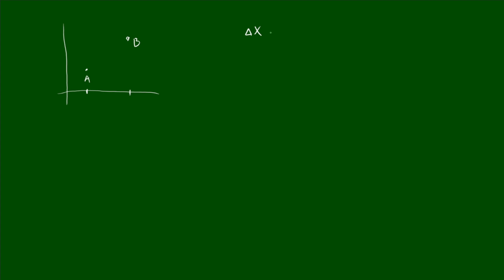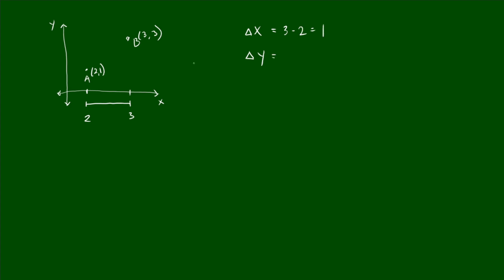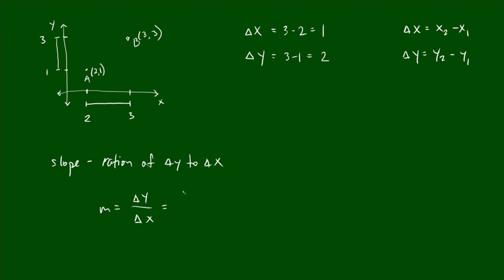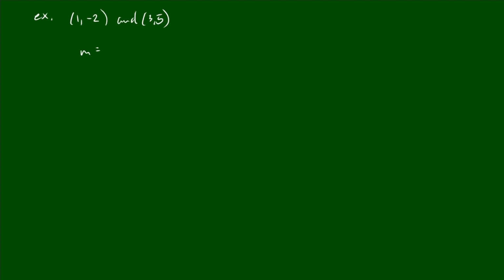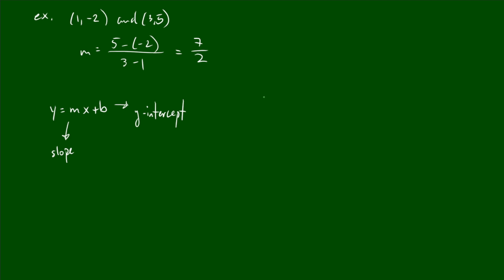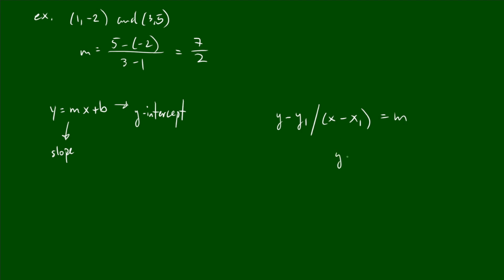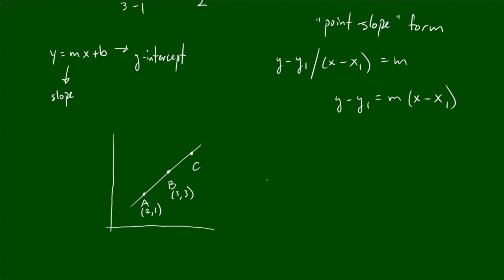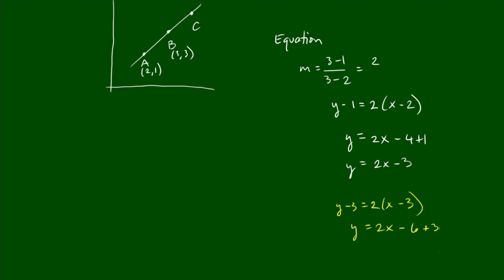y = mx + b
Here we look at  a brief overview of the definition of slope and how to write an equation of a line.